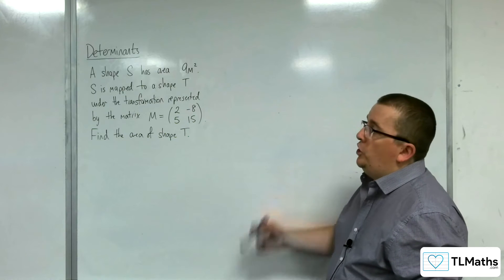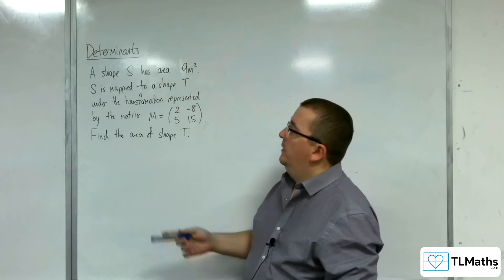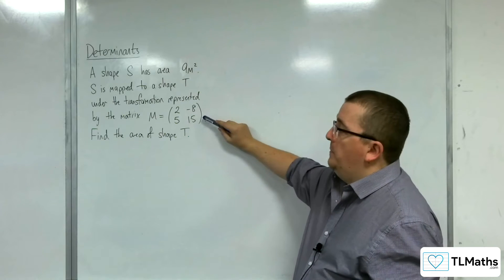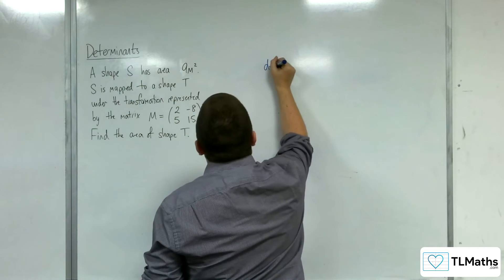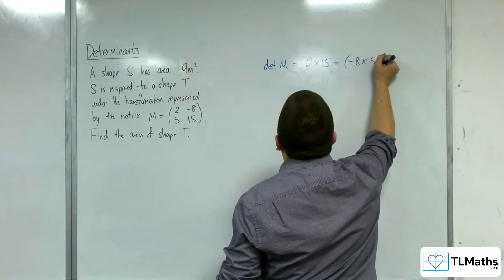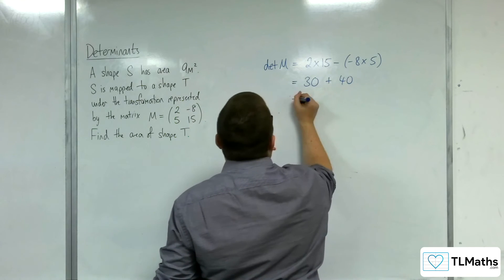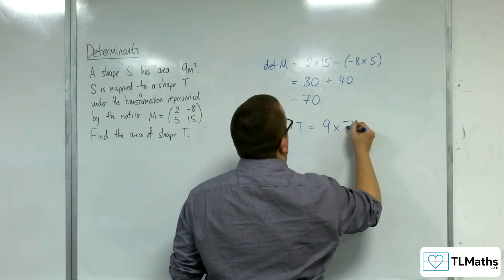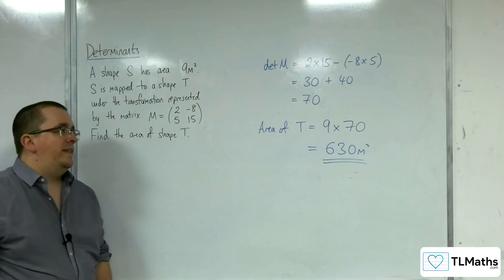A-Level Further Maths: C5-03 Determinants: Area Problem